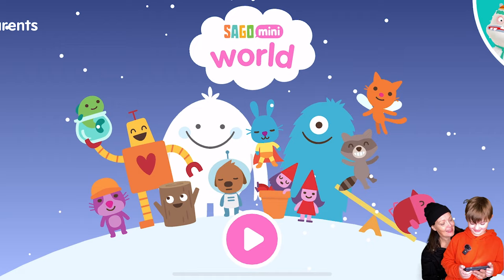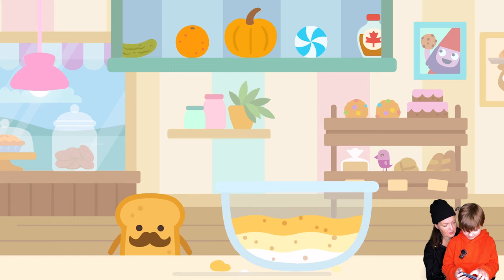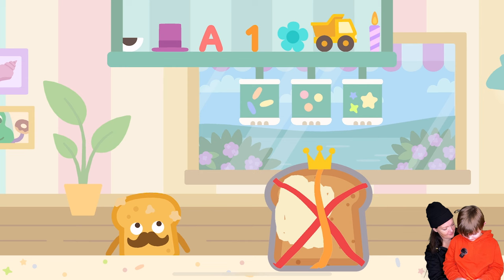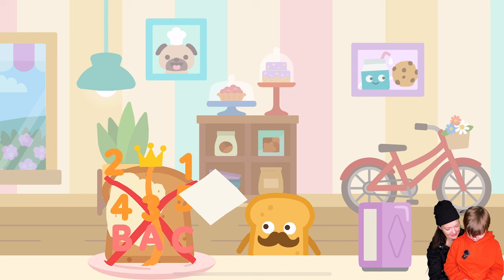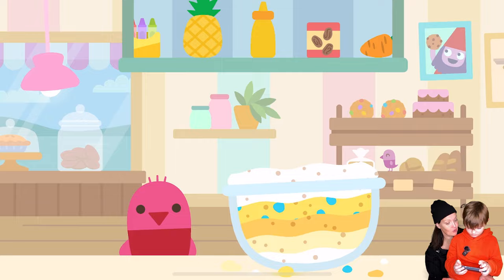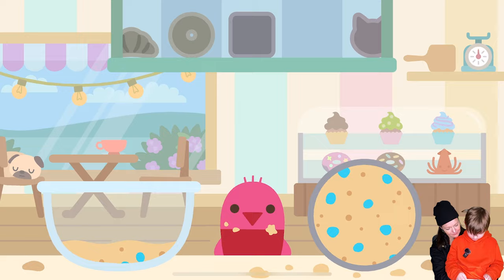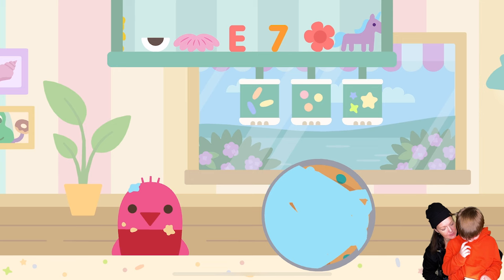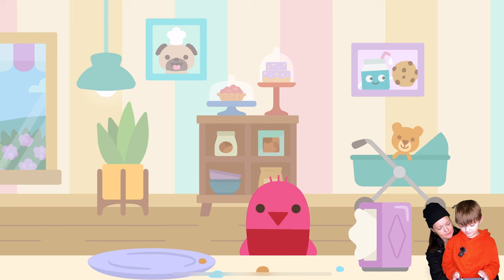Sago Mini | Cakes and cookies? I'm coming! | Gameplay with Ima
⭐ Do you want to play and learn in the same time? You are in the right place!